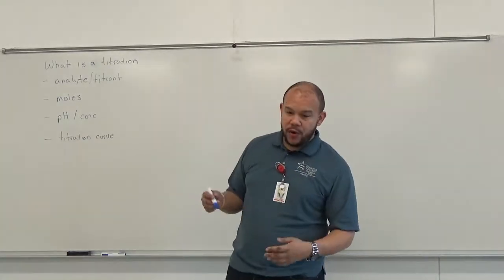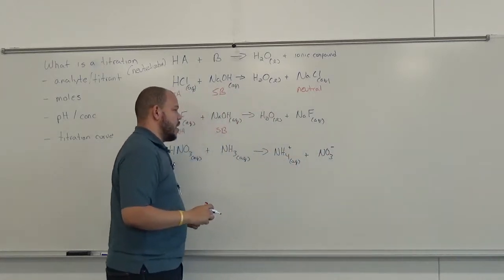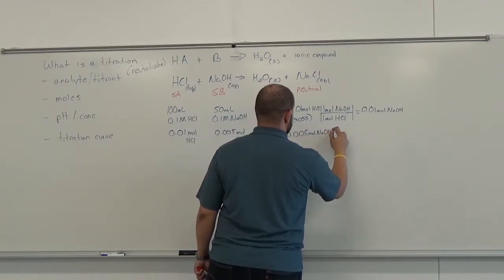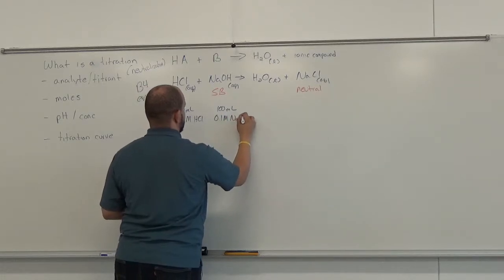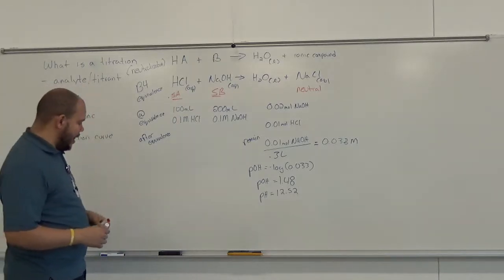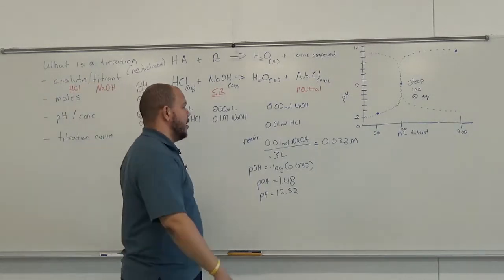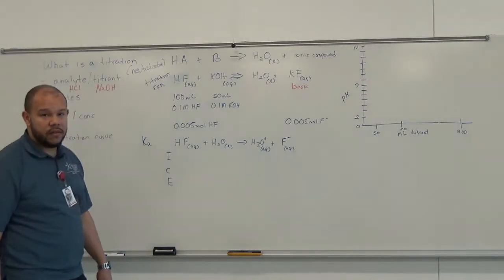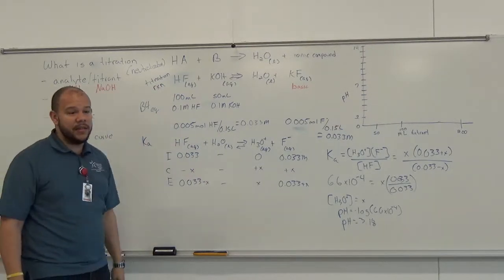Mini-Lecture (CHEM 1412) - Titration Theory Pt. 1: Strong w/ Strong & Weak w/ Strong Base